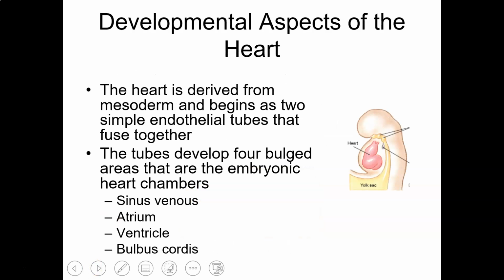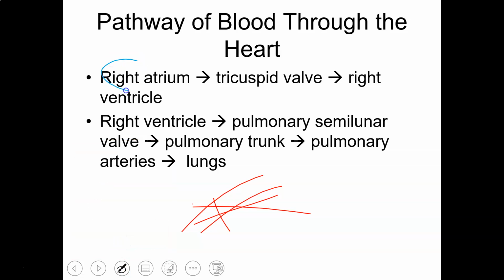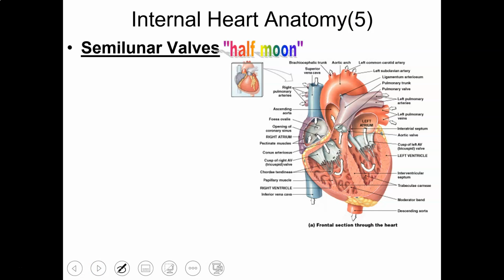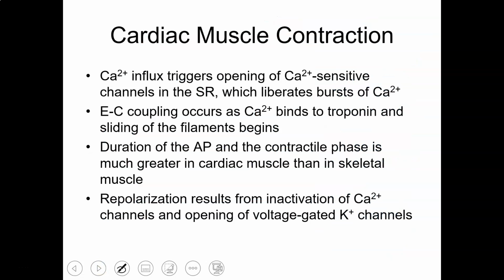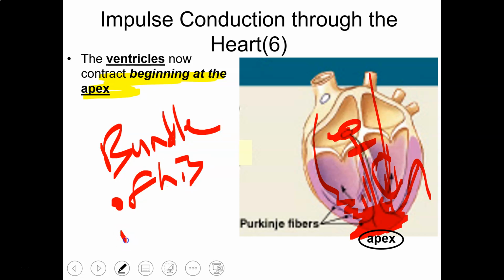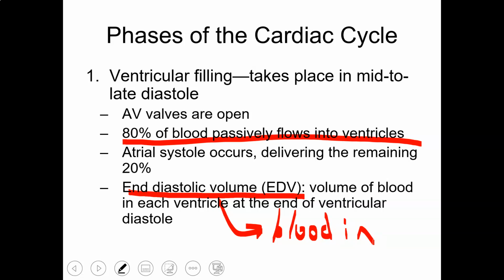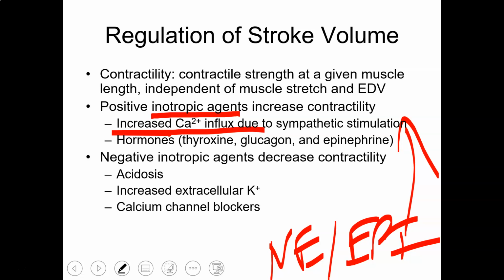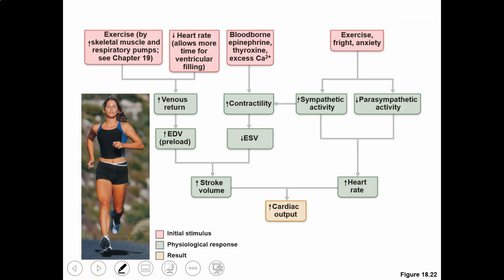Biology 2402: Cardiovascular 2